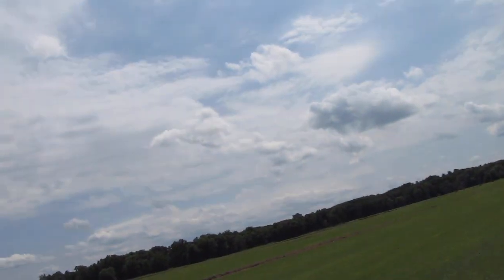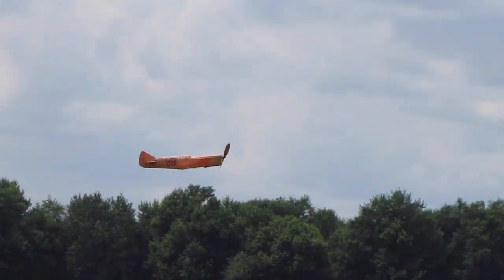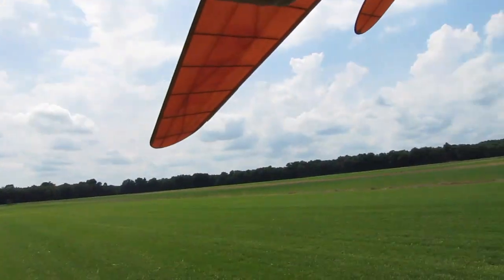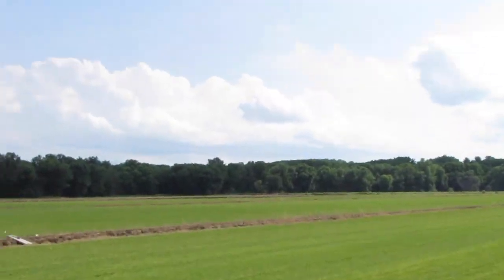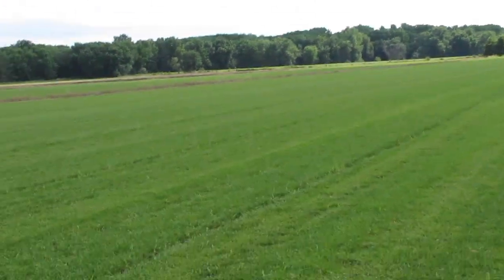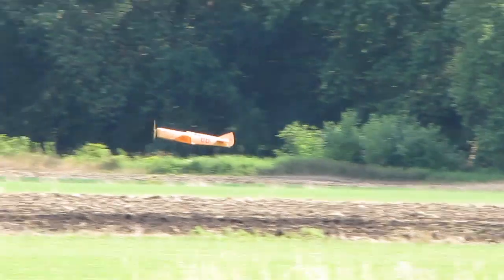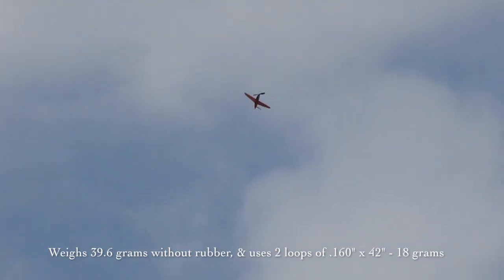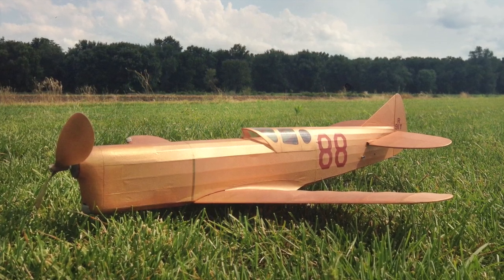Rubber-Powered Haines Racer - Anatomy of a Trim Session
Trim session for the 24" Haines Racer at Wawayanda on 7.10.14.
Perfect day for flying, which became thermalitsic as the flights progressed from 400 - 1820 turns.